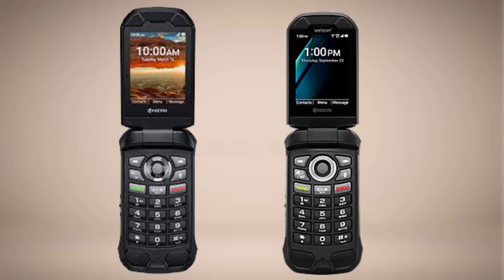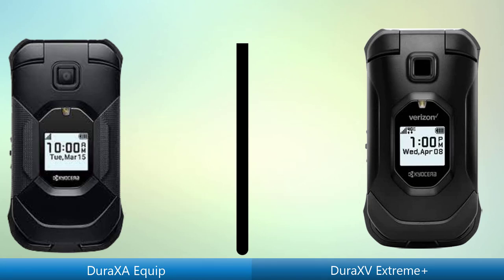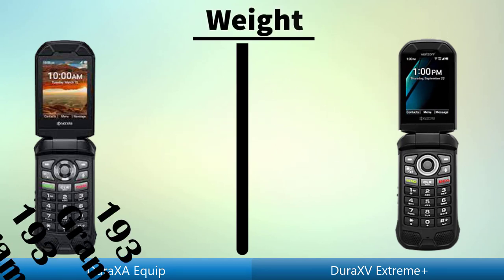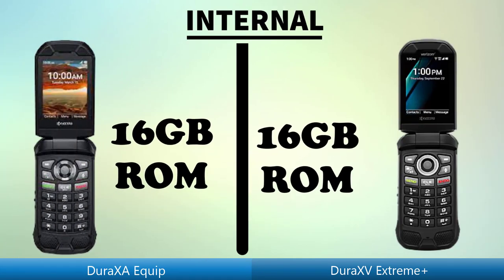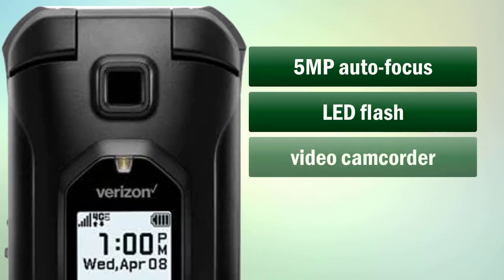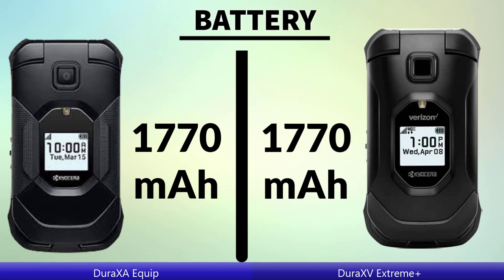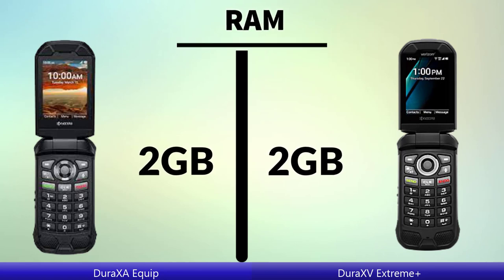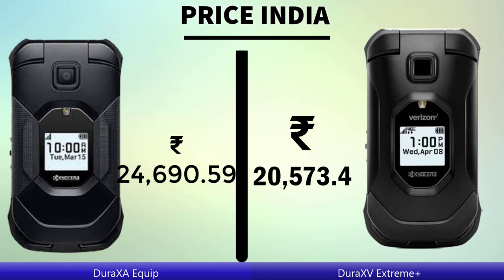DuraXA Equip Vs DuraXV Extreme Plus